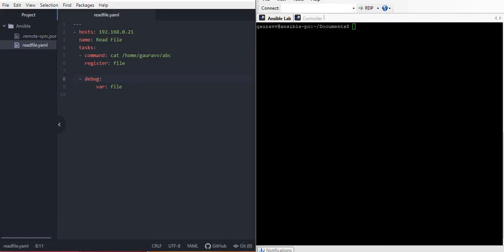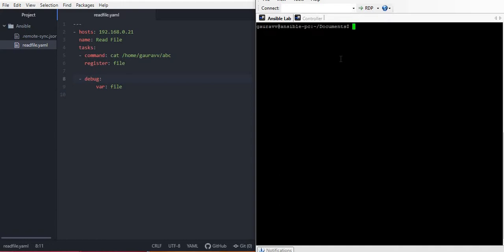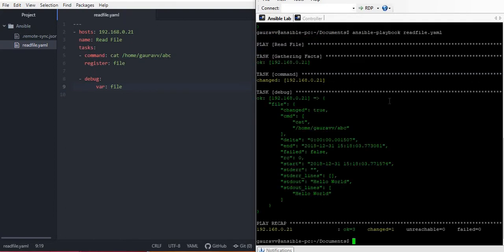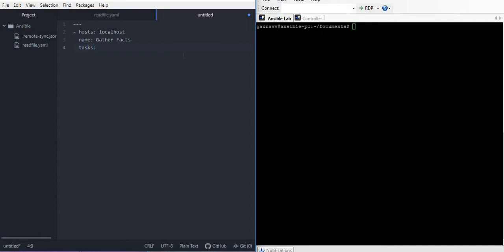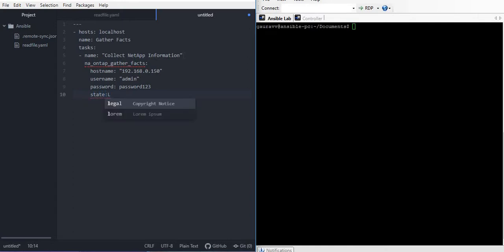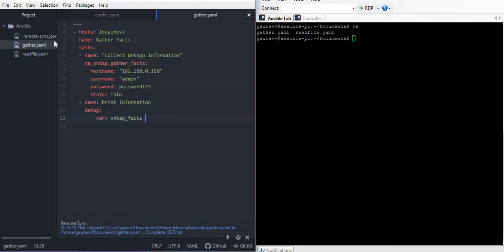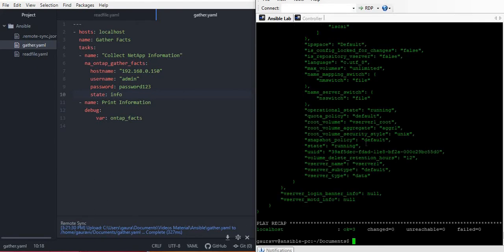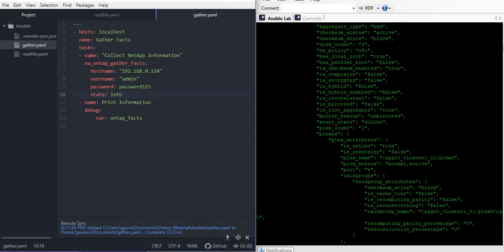3. NetApp Connectivity using Ansible modules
In this video of NetApp Automation with Ansible, you will learn how to connect to NetApp ONTAP using Ansible - NetApp modules.